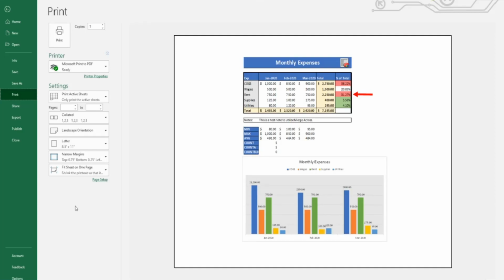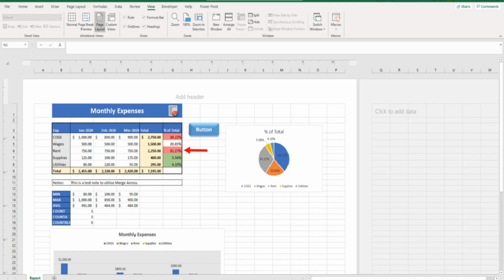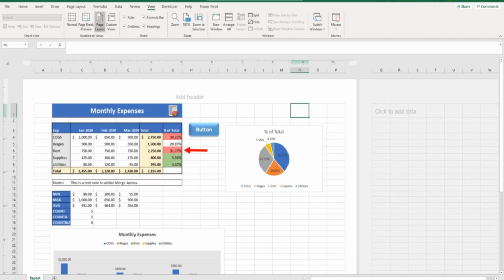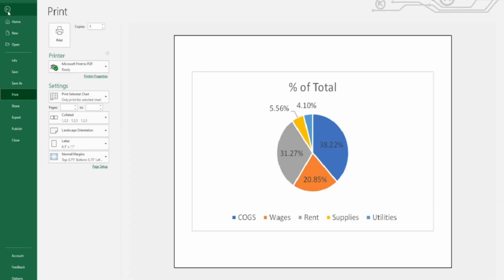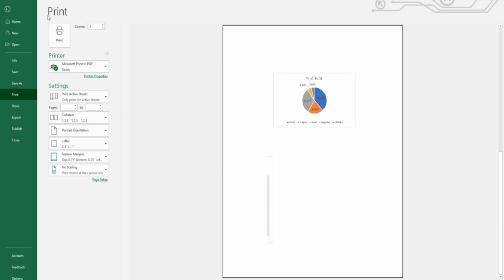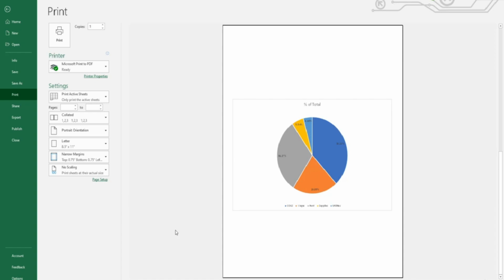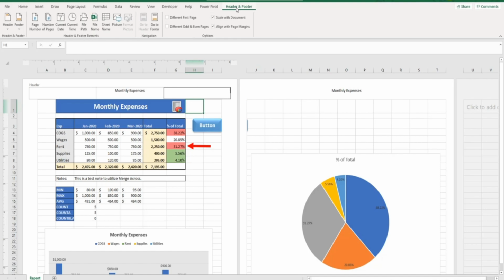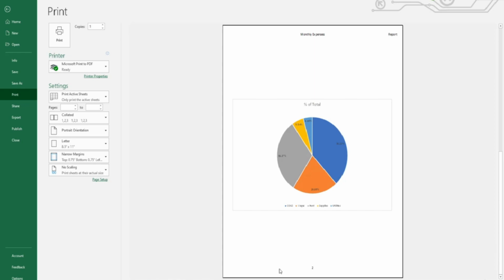What is Excel's Page Layout View? | How Can You Use Page Layout View in Excel?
Discover the power of Excel's Page Layout View! Join PaperKnowledge for a tutorial on how to enhance document presentation, perfect formatting, and create professional-looking spreadsheets.

If you found this video helpful, don't forget to hit the "Like" button and share it. Let's excel together in mastering Page Layout View!